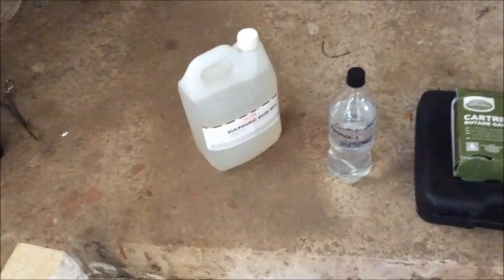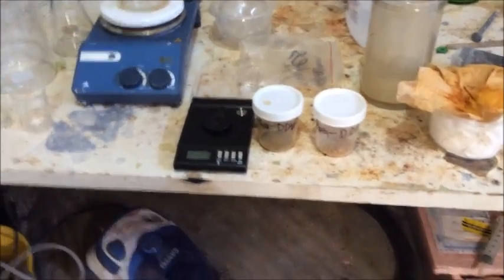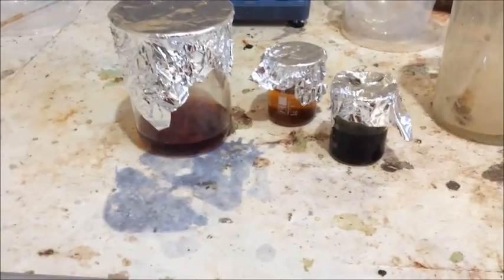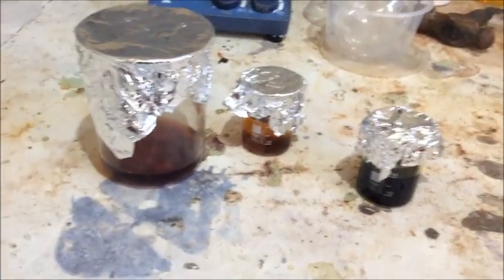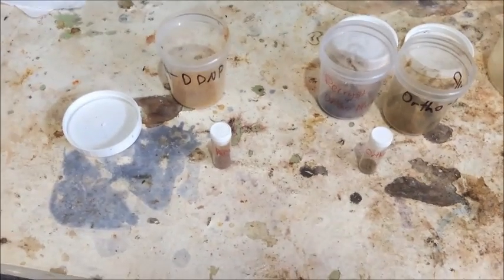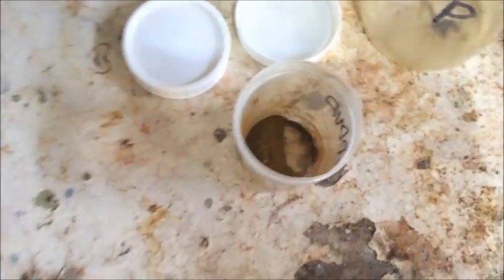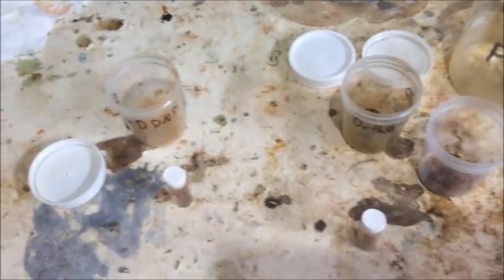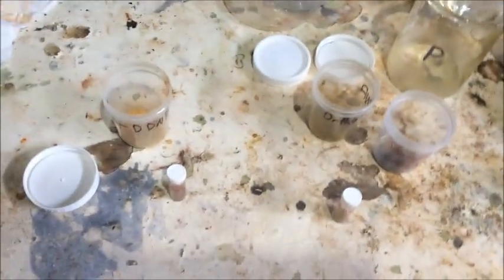Recrystallising both DDNPs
"What did we achieve today? Well, I had fun"